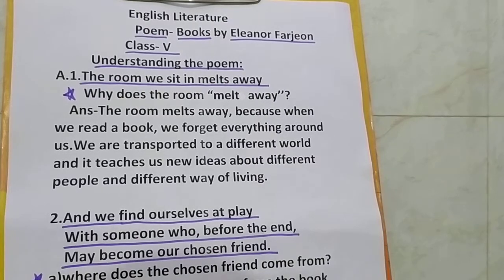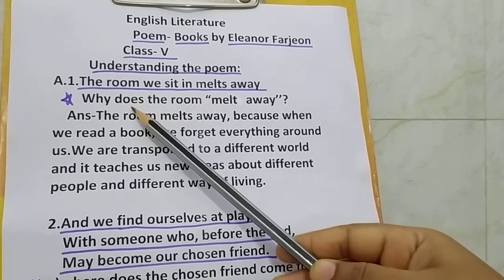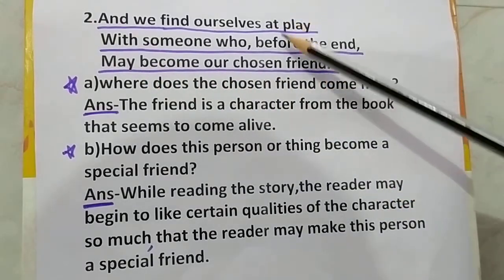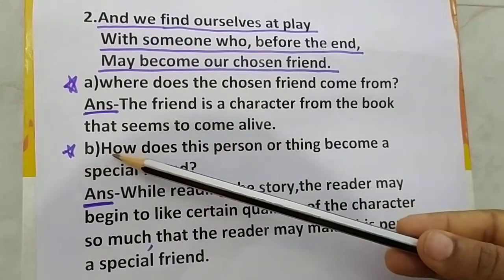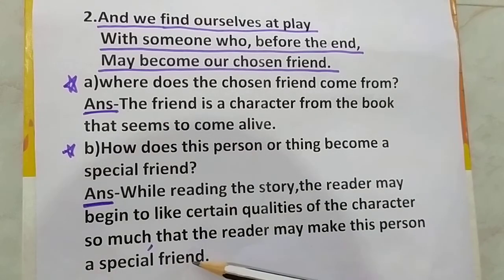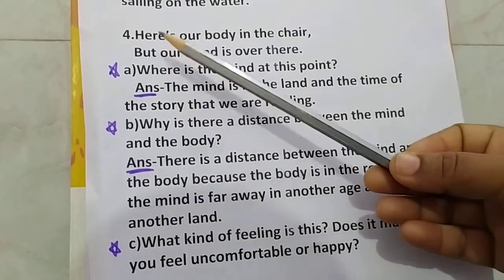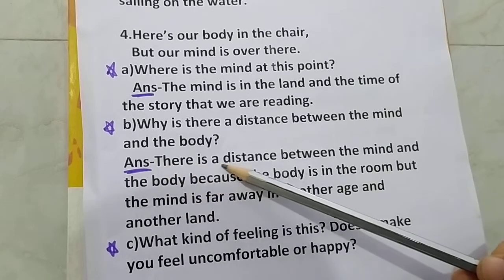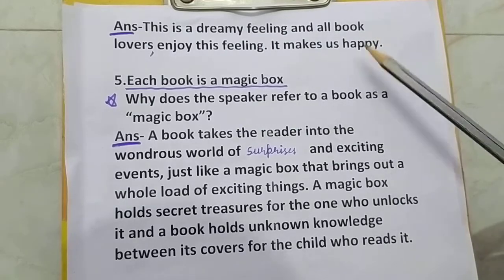V Eng Lit Part 16